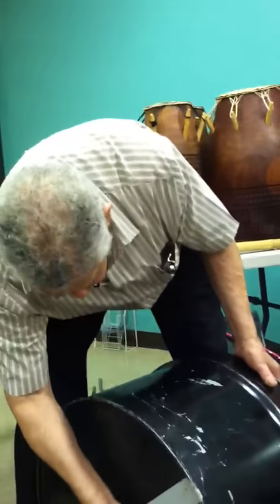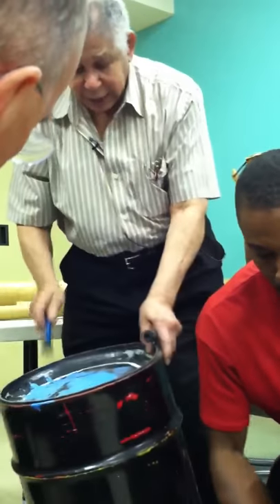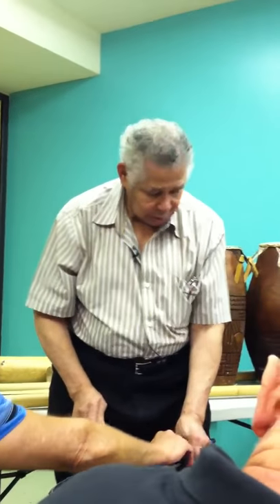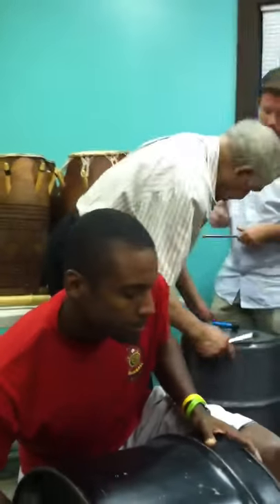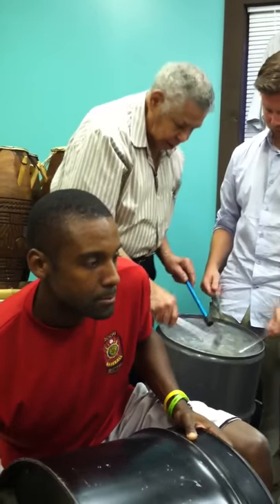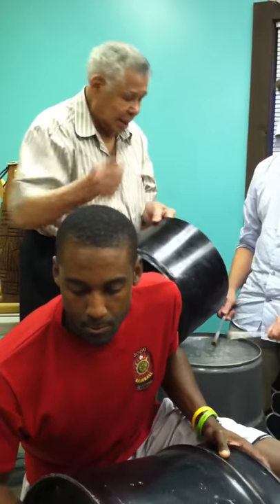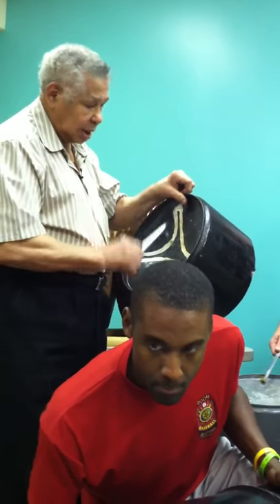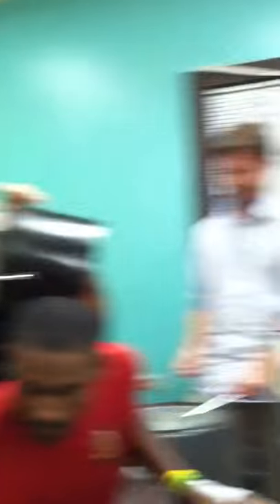Ellie Mannette's Demonstration of Old pan music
Ellie shows the audience how music used to be played on the first pans